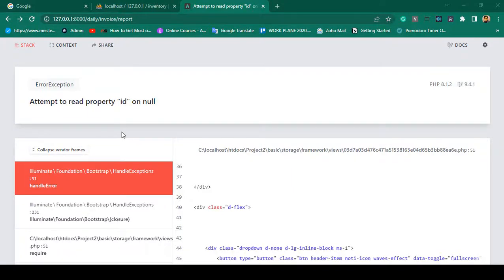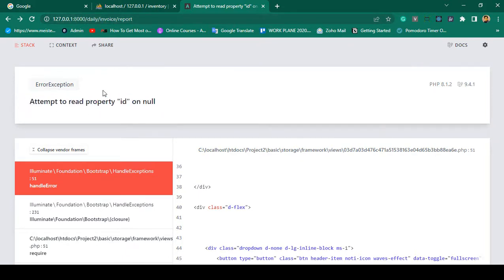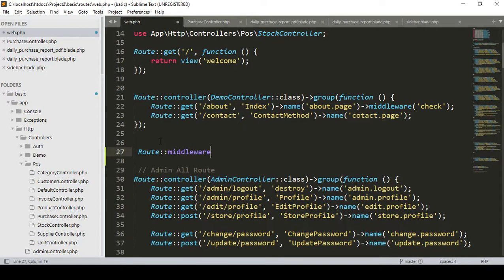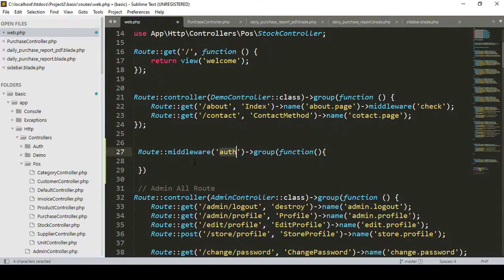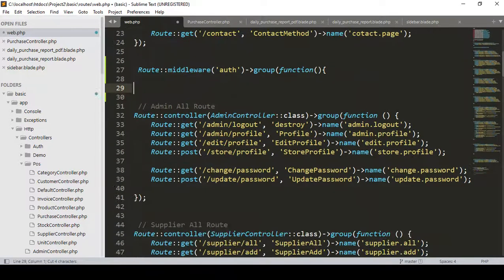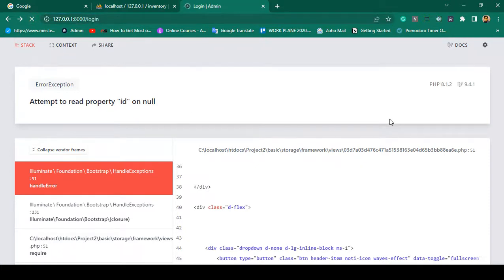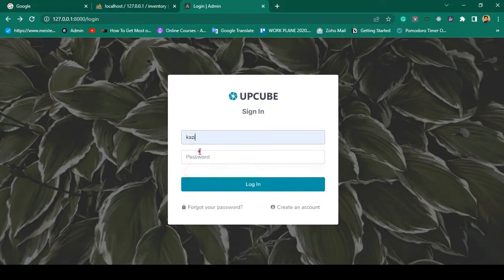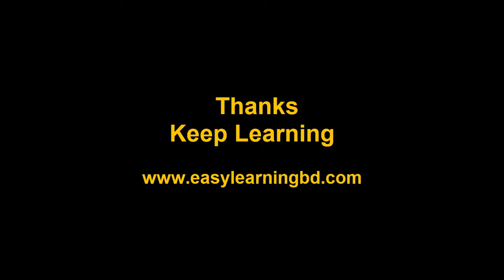80 Fixed Attempt to read property id on null Error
Fixed Attempt to read property id on null Error